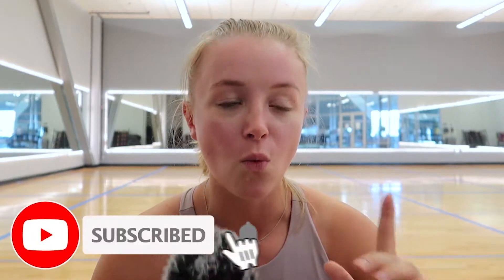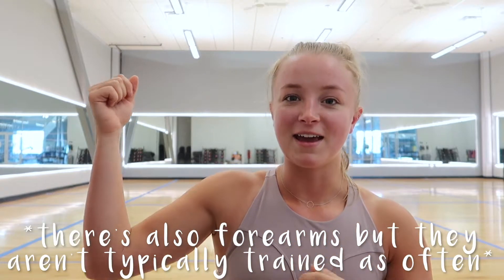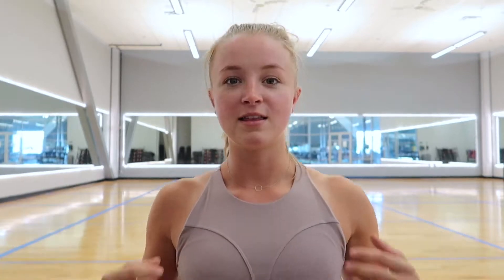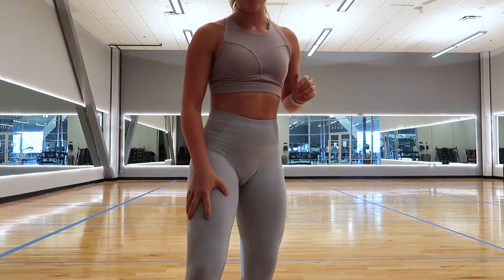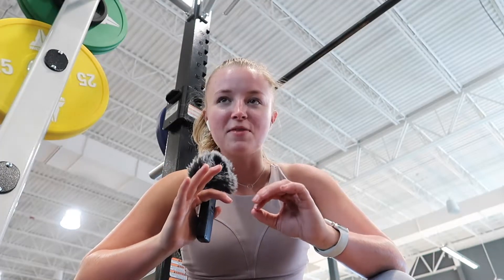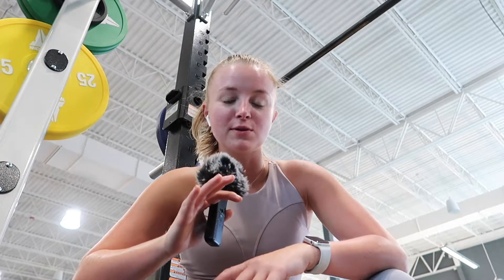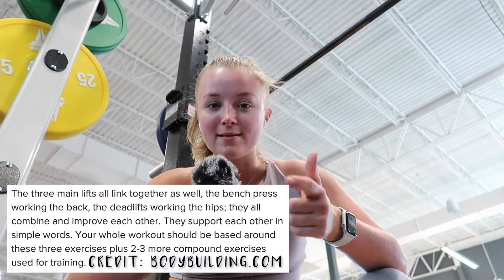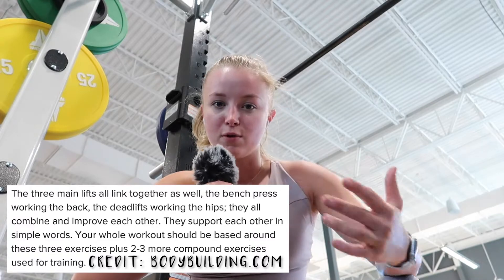KNOWING WHAT TO DO IN THE GYM | BEGINNER'S GUIDE!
My basic tips on how to know what to do when you walk into a gym. It can be overwhelming, but hopefully it'll be a little easier after this video!